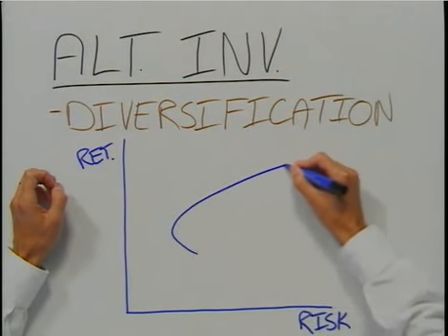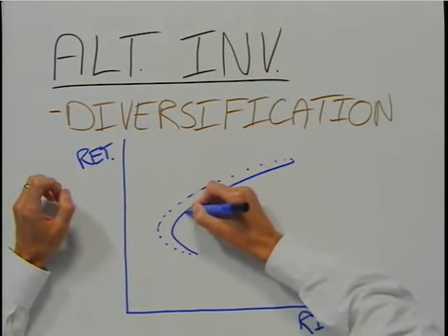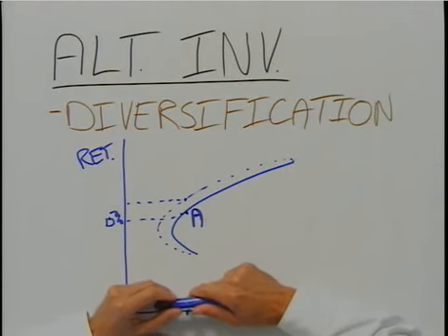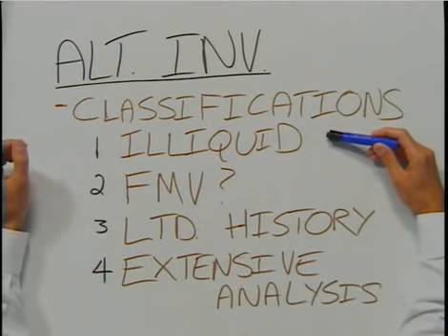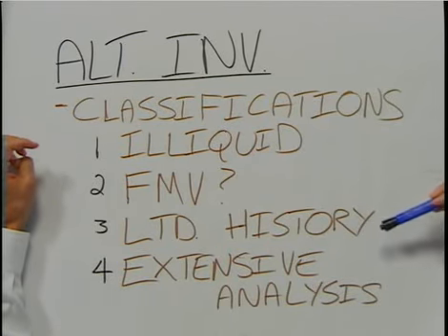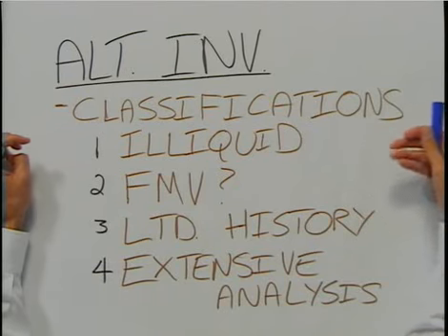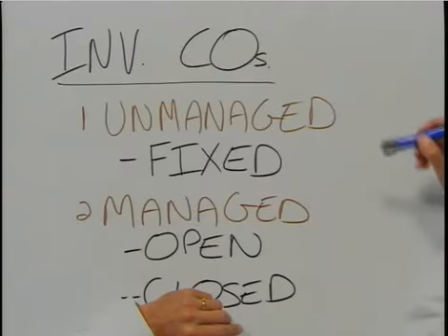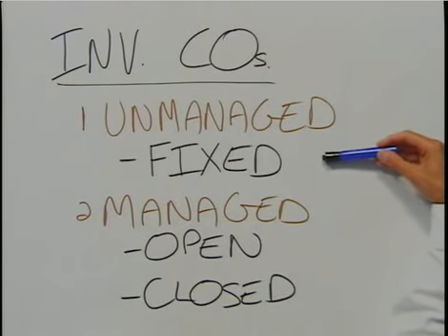CFA Exam Prep: Level 1 Alternative Investments